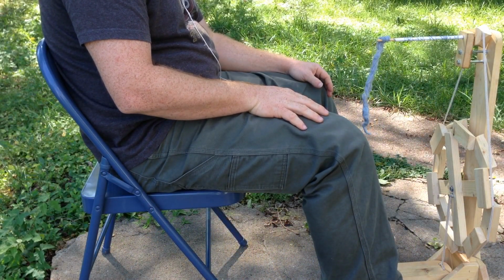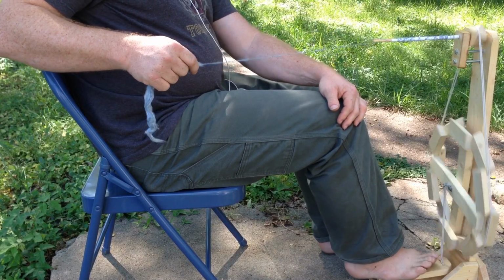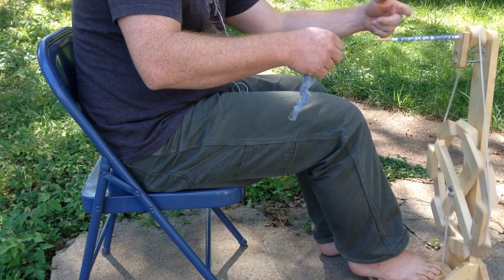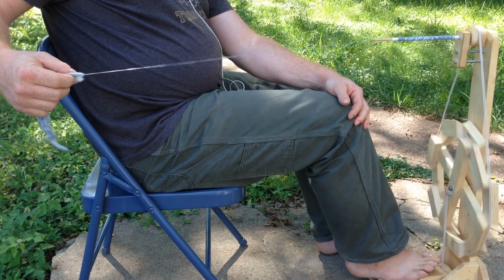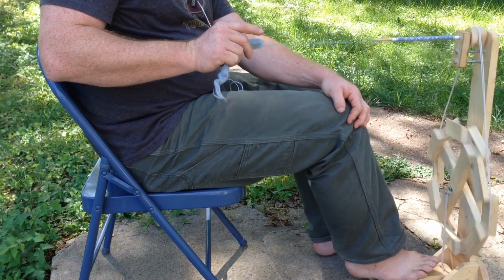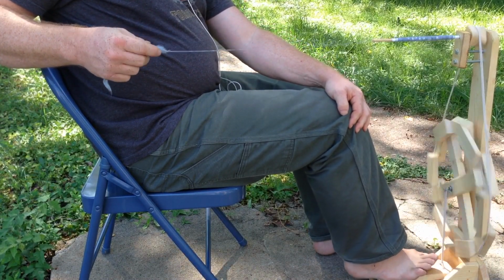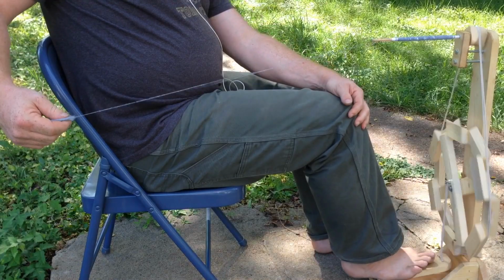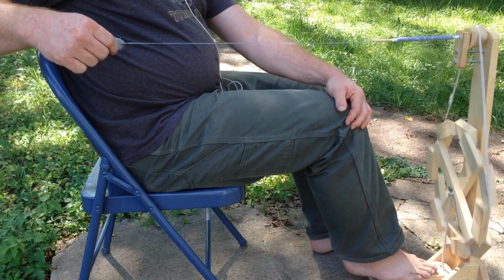Spinning Cotton on the Dodec Spinning Wheel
Spinning Cotton into yarn (thread) on a homemade (DIY) Spinning Wheel known as the Dodec